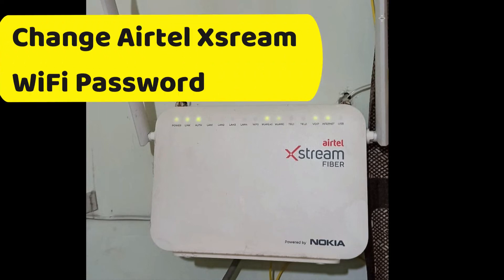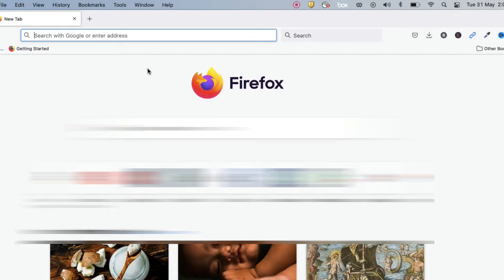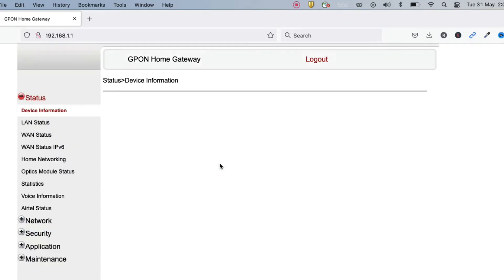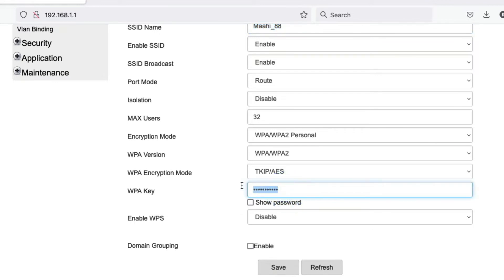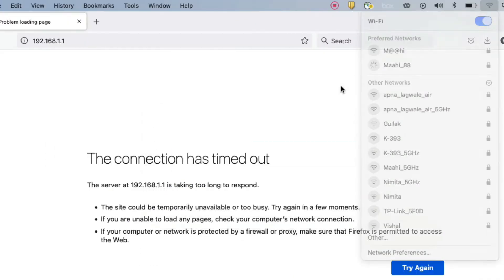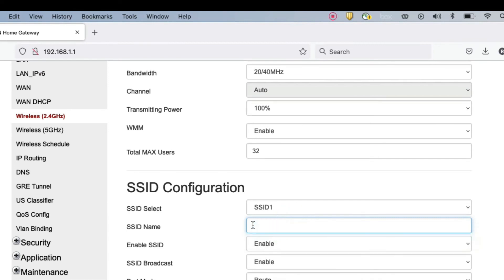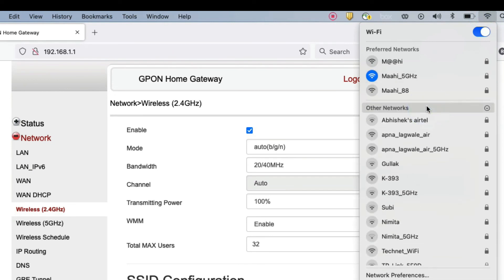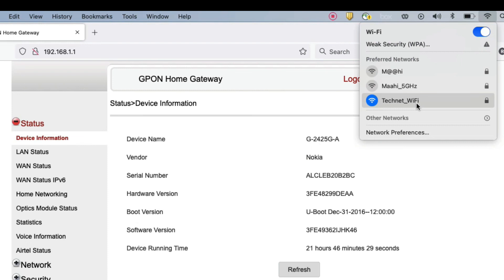How to Change Airtel Xstream WiFi Password and SSID Name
how to change your aritel broadband wifi router password in simple way
in this video you will also learn how to change ssid name in airtel xstream Router

how to change airtel my wifi password
airtel xstream fiber login
forgot airtel wifi password
how to change airtel xstream fiber wifi name